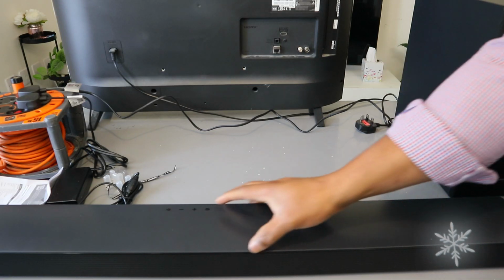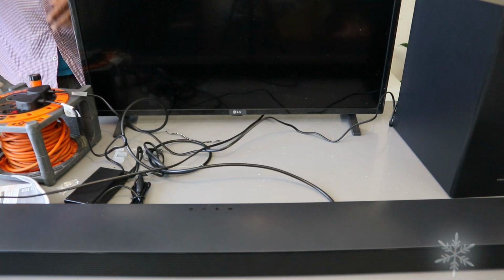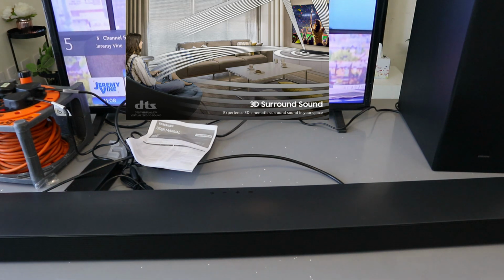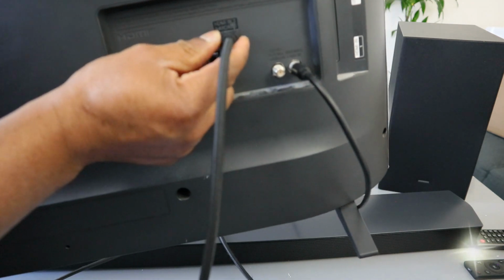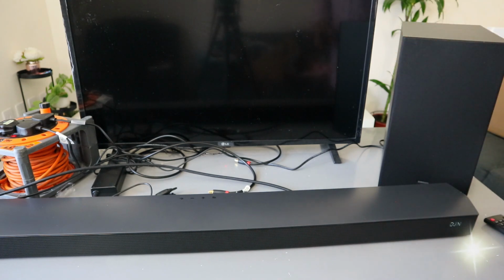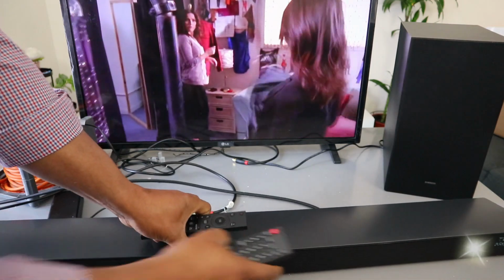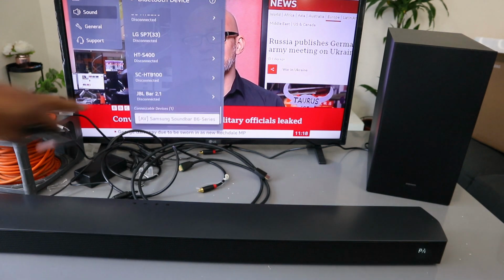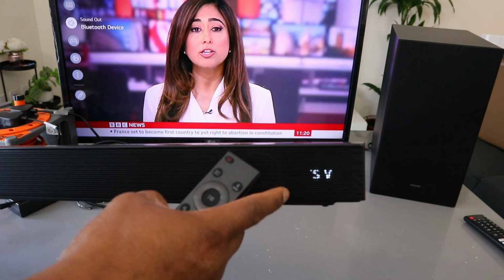SAMSUNG HW-B650 Soundbar Setup To TV With Optical, HDMI ARC and Bluetooth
This video is SAMSUNG HW-B650 Soundbar Setup To TV With Optical, HDMI ARC and Bluetooth
The Samsung B650 presents itself as a 3.1-channel soundbar accompanied by a wireless subwoofer, providing a cost-effective solution to enhance the audio quality of your television. Here is an outline of its main characteristics: Samsung (Amazon)

Channels: 3.1 (Left, Right, Center, Subwoofer)

Total Power: 430W
Connectivity:

Bluetooth 4.2 for wireless music streaming
Supports HDMI  and Optical   for TV connection
Surround Sound:
DTS Virtual:X technology for a simulated surround sound experience, creating a more immersive ambiance
Sound Modes:
Standard (default)
Surround (utilizes DTS Virtual:X)
Game (optimizes sound for gaming)
Adaptive Sound Lite (analyzes content and adjusts sound accordingly)
Night Mode (reduces bass for late-night listening)
Other Features:

Incorporated center speaker for clear dialogue
Bass Boost function for enhanced low-end power
Elegant and simplistic design
Potential Benefits:

Provides richer and more potent sound in comparison to TV's built-in speakers
Wireless subwoofer allows for flexible placement
Multiple sound modes cater to various types of content
An economical choice for individuals seeking an audio enhancement
Limitations to Consider:
Absence of Dolby Atmos
In conclusion, the Samsung B650 soundbar proves to be a suitable option for those in search of a straightforward and budget-friendly method to elevate their TV's audio quality. It delivers satisfactory power output, diverse sound modes, and a wireless subwoofer for a more complete sound experience. Nonetheless, if you are a cinephile looking for a truly immersive surround sound experience or require the most detailed audio reproduction, you may want to explore higher-end soundbars with Dolby Atmos or DTS:X capabilities.